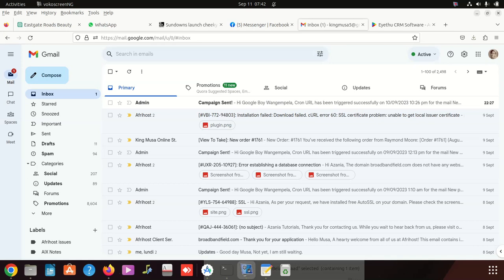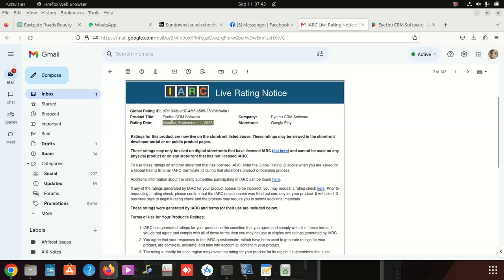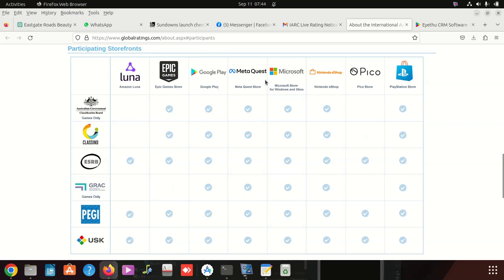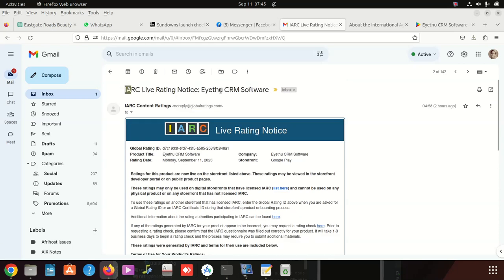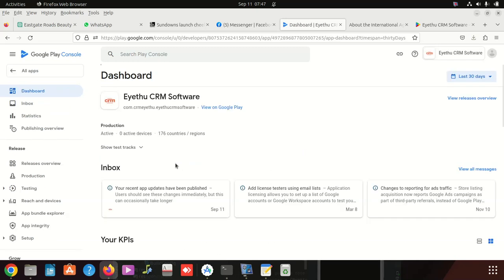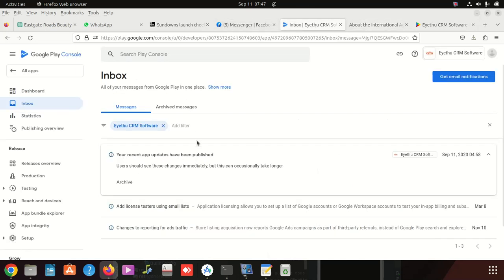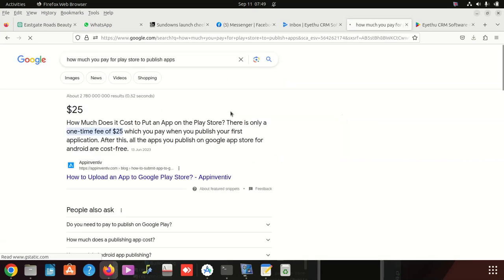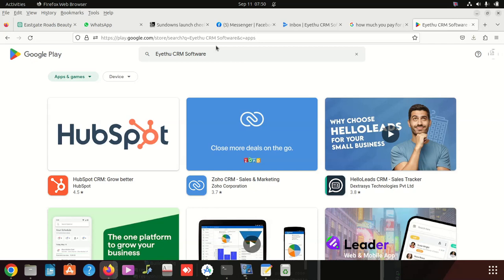How to know if your android app gone live on play store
To check if your Android app is live on the Google Play Store, follow these steps:

    Visit the Google Play Store: Open your web browser and go to the Google Play Store website (play.google.com).

    Log In: Ensure that you are logged in with the Google account you used to publish the app to the Play Store.

    Search for Your App: In the search bar at the top of the Play Store, type the name of your app and press Enter.

    Find Your App: If your app is live, it should appear in the search results. Click on it to view its listing.

    Check the Status: On your app's listing page, you will see information about the app, including its name, icon, description, and screenshots. If you see this information, it means your app is live on the Play Store.

    Install or Update: You can click the "Install" button if you want to install the app on your Android device or the "Update" button if you already have the app installed and there is a new version available.

Additionally, you can check the publishing status and statistics of your app in the Google Play Console, which is the developer portal for managing your apps on the Play Store. Here, you can get detailed information about the app's performance, user reviews, and more.